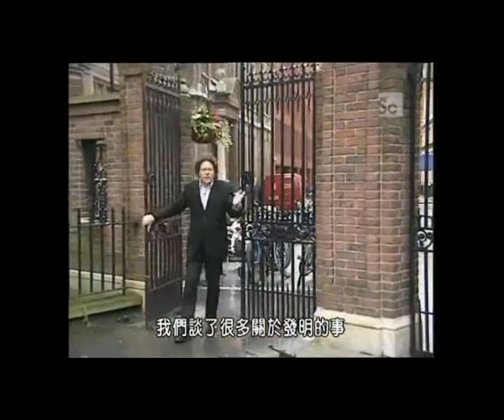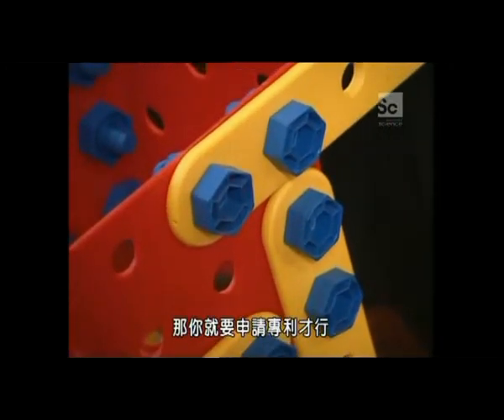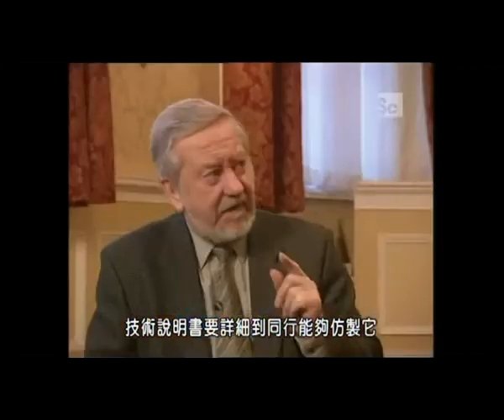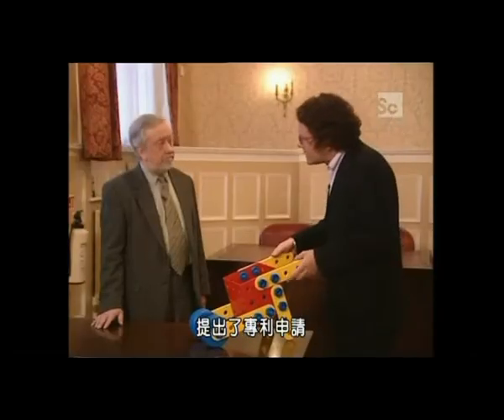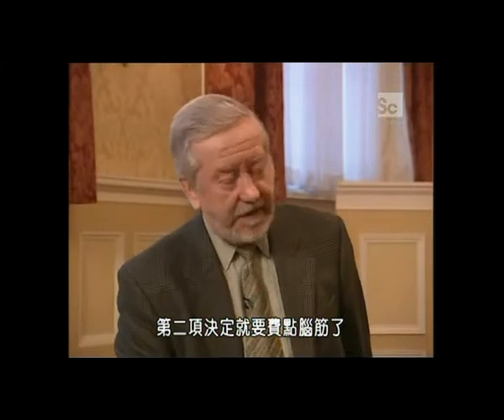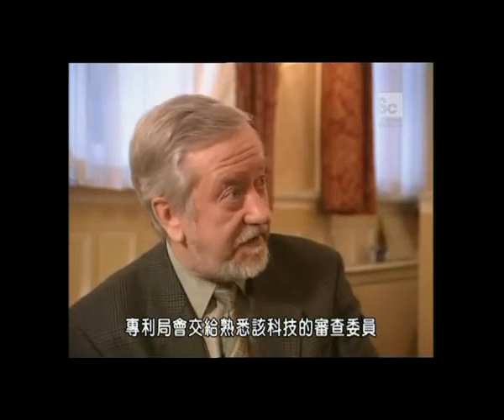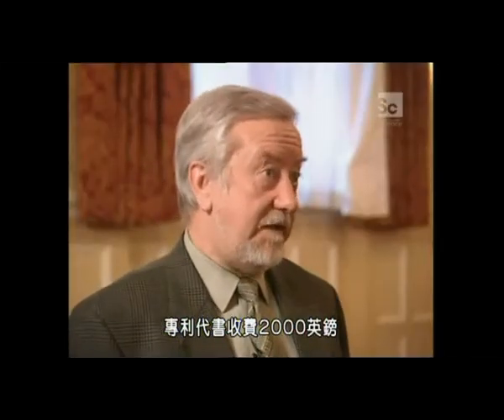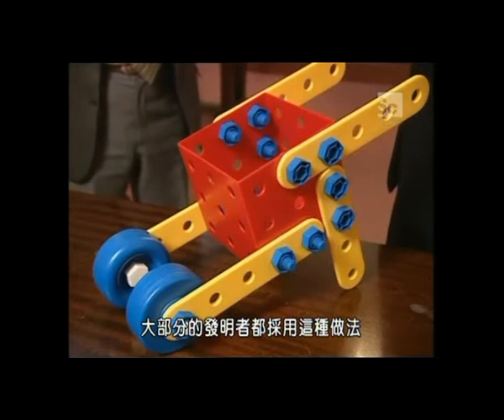Pure Inventions: UK Patenting Process (2011)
Pure Inventions: UK Patenting Process